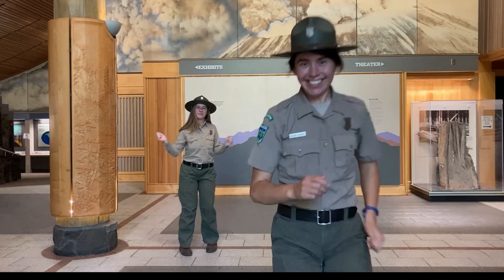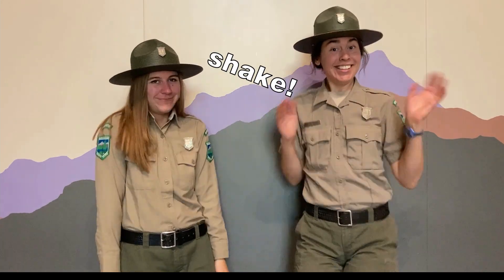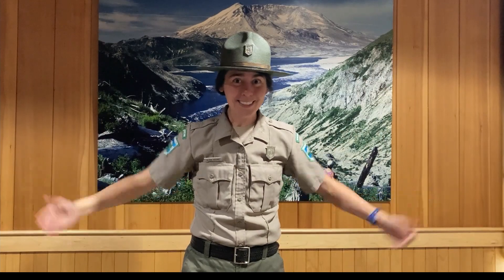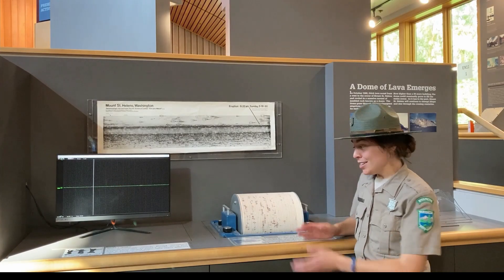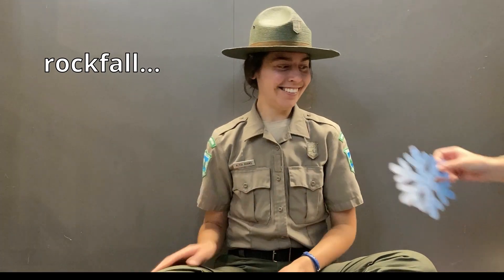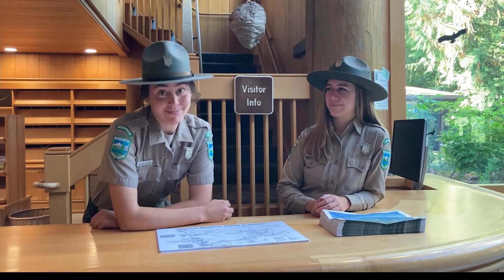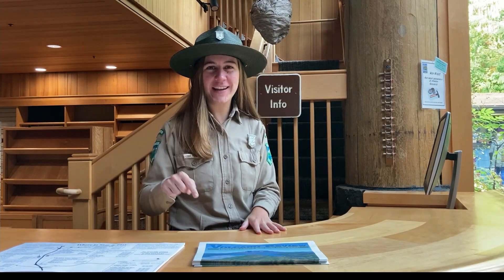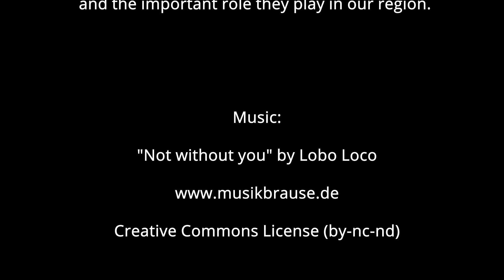Earthquake Shake!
Join Washington State Parks Interpretive Specialists Leah and Alysa as they explore the differences between Tectonic Earthquakes and Volcanic Earthquakes. Earthquakes happen all the time, even if we don’t feel them- and this program reminds us what causes them and how we can best prepare!